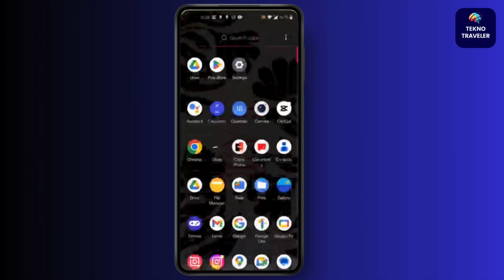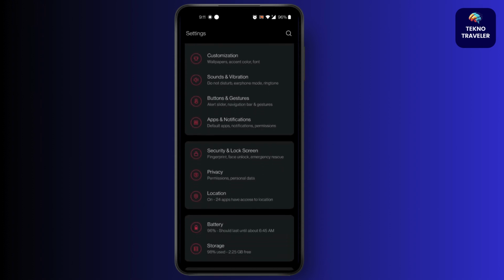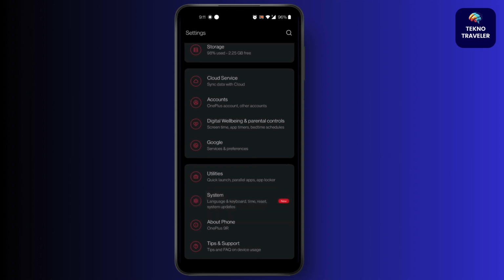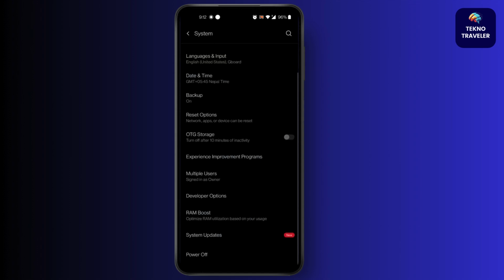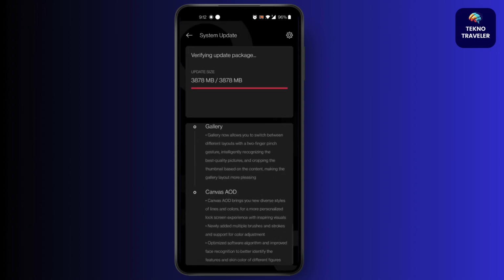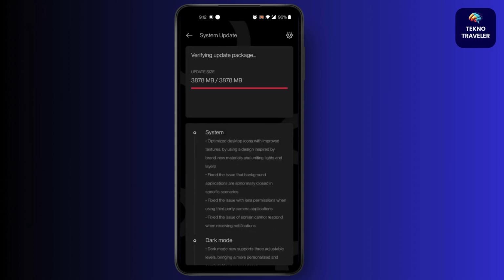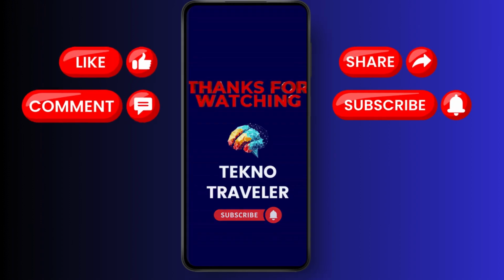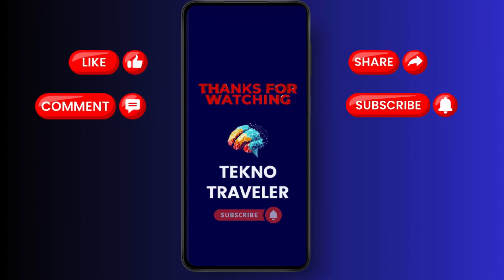How to Update an Android Device | How to Update to the Current Android OS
Welcome to our comprehensive guide on "How to Update an Android Device"! If you're looking to keep your Android device up-to-date with the latest OS features, security patches, and improvements, this video is for you. We’ll walk you through the entire process of updating your Android device to the most current version, step-by-step. Whether you're using a smartphone or tablet, you’ll learn how to check for updates, ensure your device is ready, and how to handle any issues that might arise during the update.

Timestamps: 00:05 How to check for Android OS updates 00:25 How to update to the latest Android version 00:40 What to do if your Android device won’t update 00:55 How to troubleshoot Android update problems